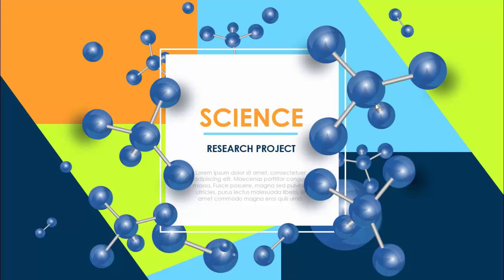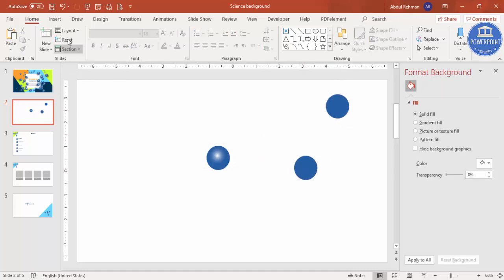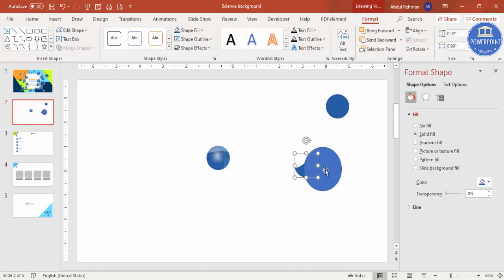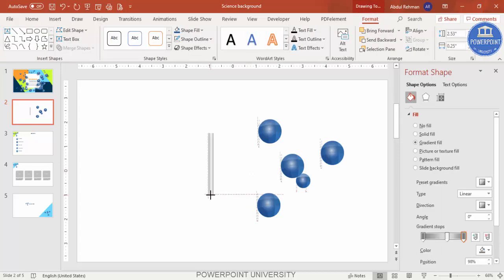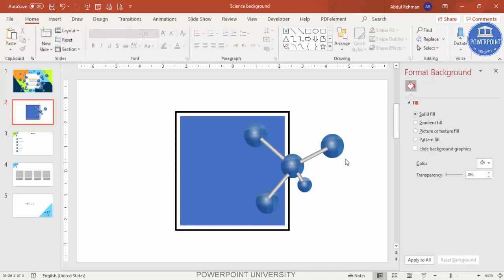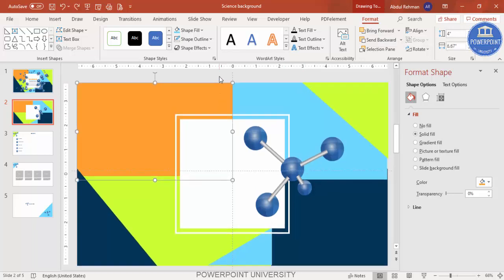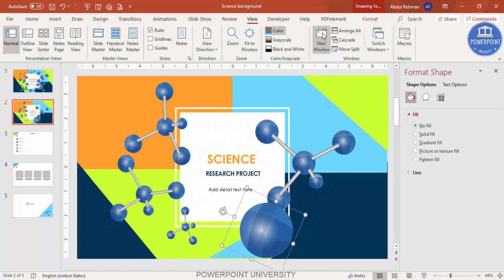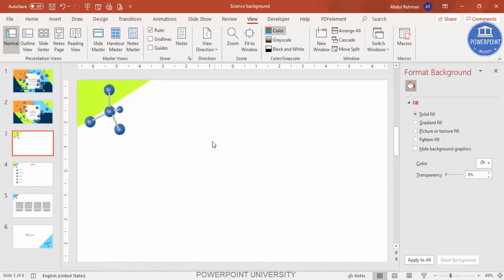Science Template in PowerPoint for Teachers, Students, Research & Ph.D. students | Free Template